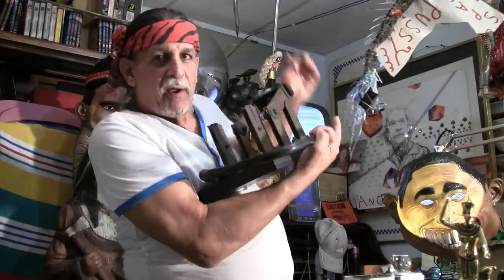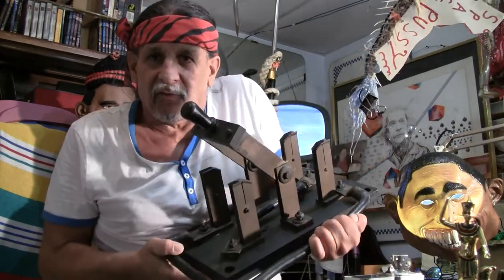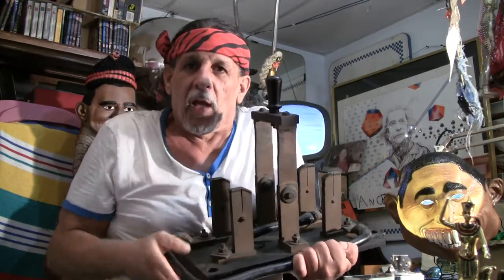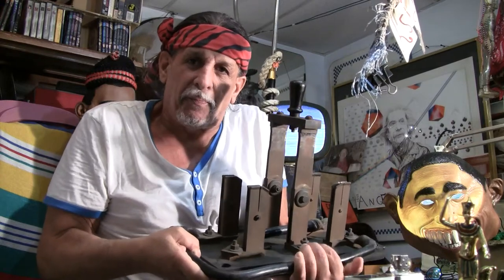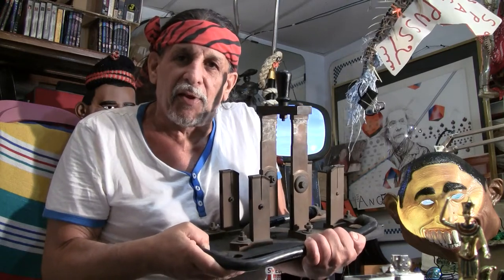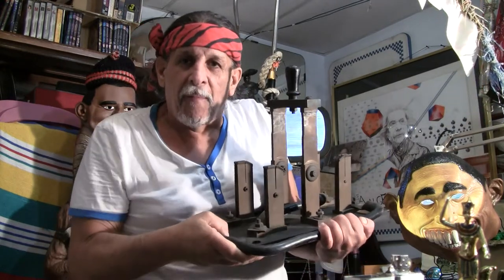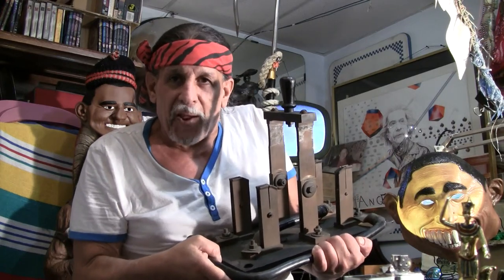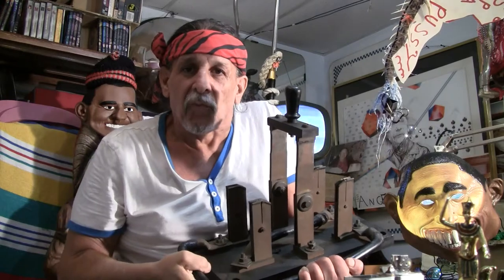youtube video #-77AFaihbEY